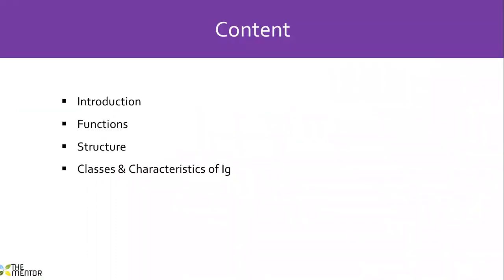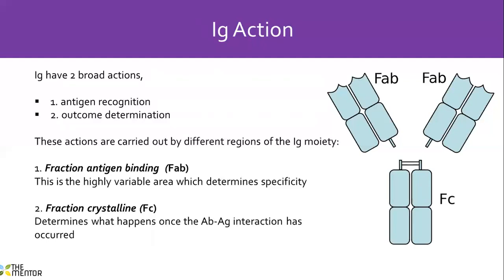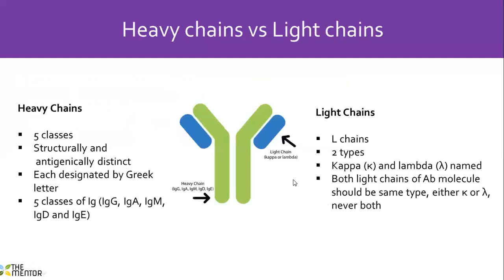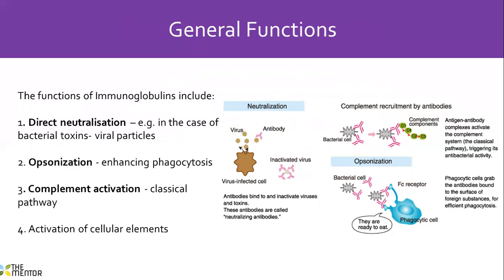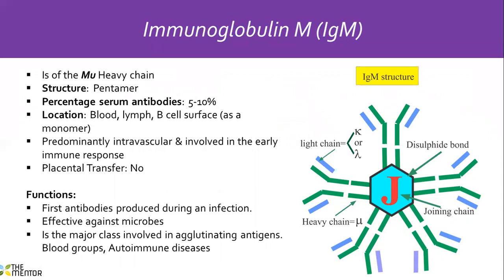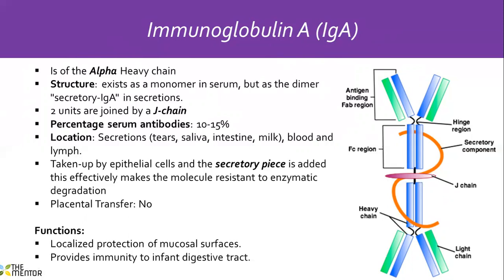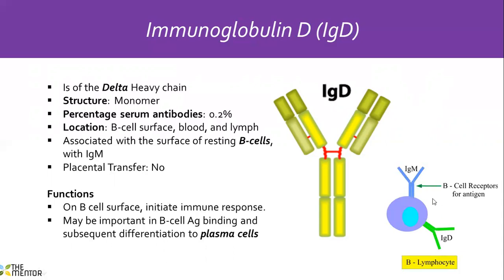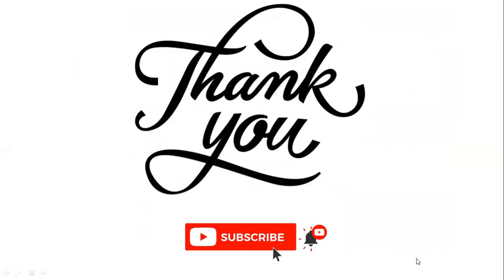Immunoglobulins (Antibody) Lecture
Brief Lecture Video for Nurses & Nursing students on Immunoglobulins (Antibodies)